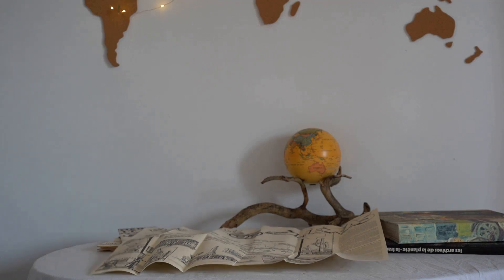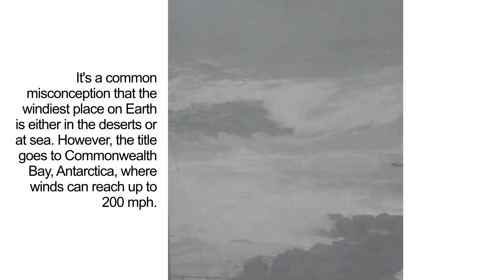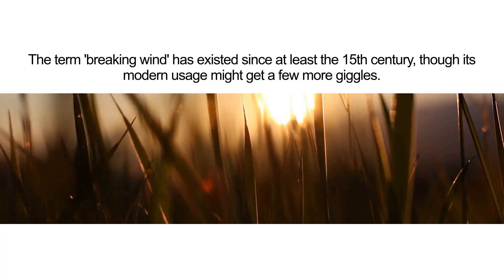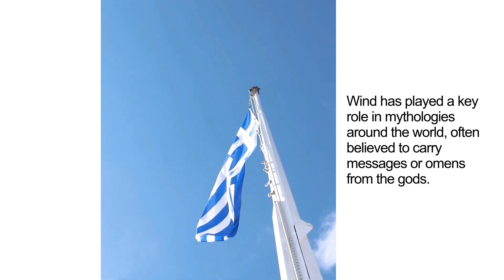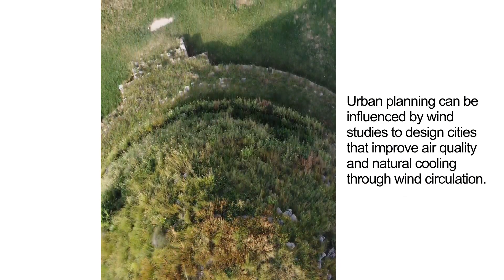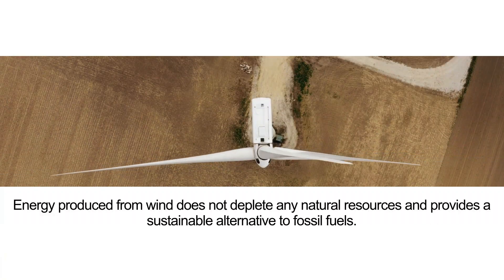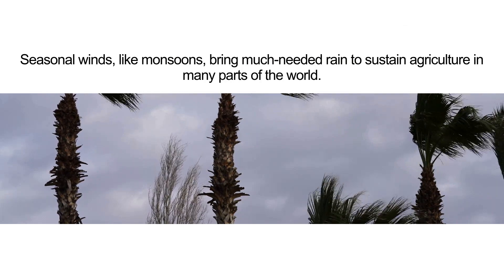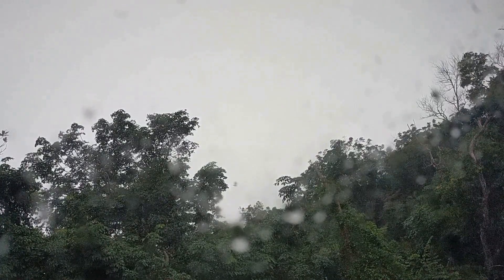Unveiling The Secrets of The Wind: Our Atmosphere's Unseen Power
Dive into the intriguing world of wind - a force so ordinary yet filled with mysteries waiting to be unraveled. Discover how wind shapes our planet, affects our daily lives, and holds the key to sustainable energy.